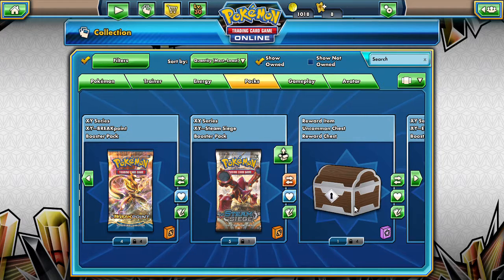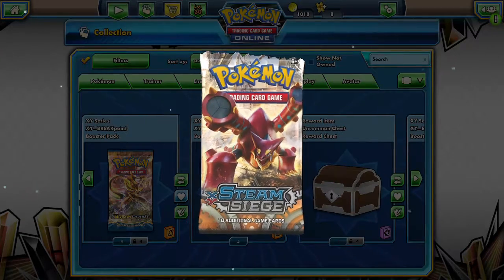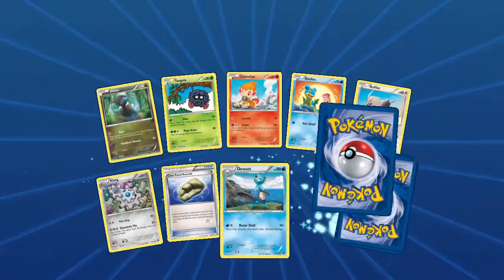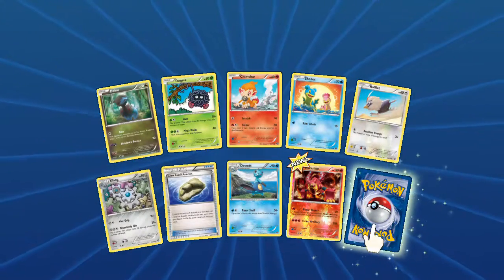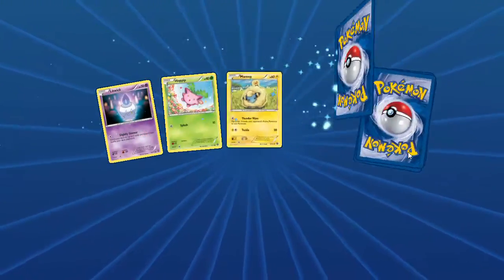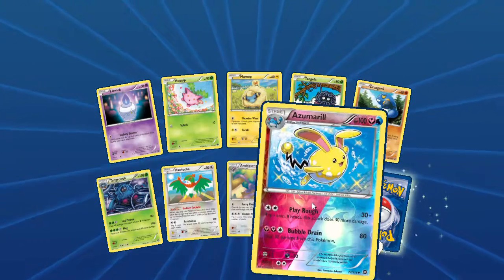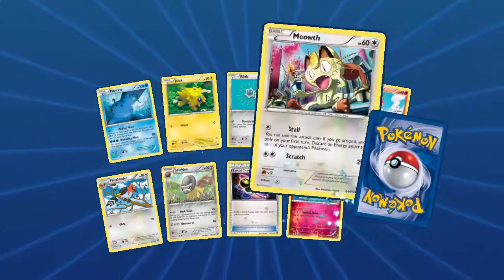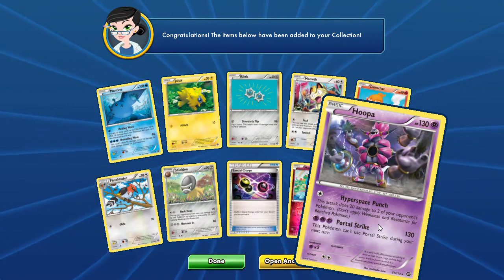PTCGO Pack A Days #147 Some Past Friends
Alola Dapper friends, DapperDraby here with you today to bring you another Pokémon tcg online pack opening. Looking back at some steam siege. Seems like an old friend now. let's hope we ca pul some of our favorites.

PTCGO: PupWranglerLeo3